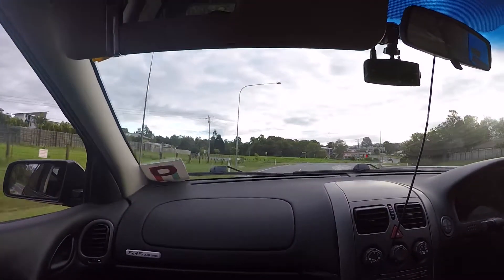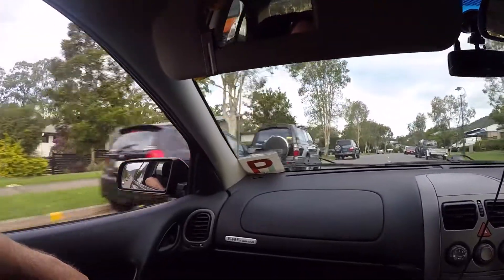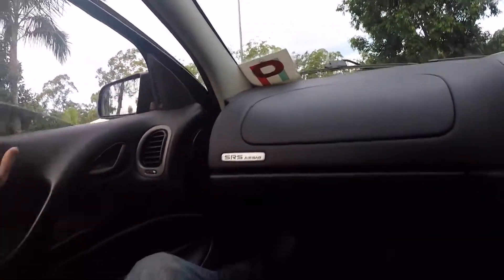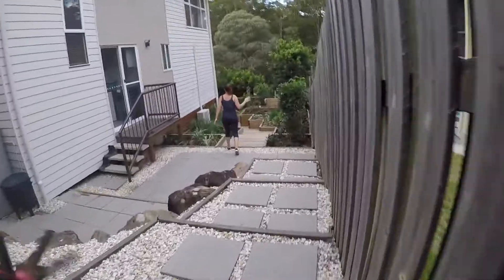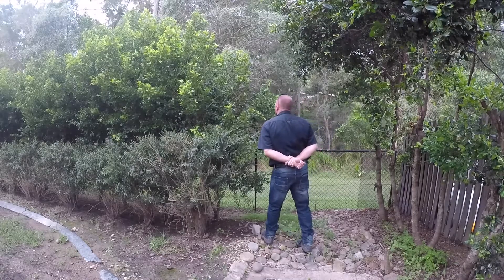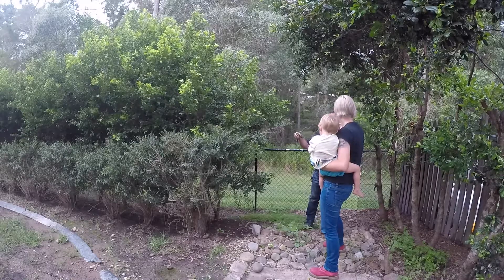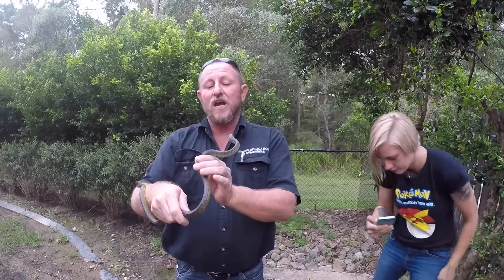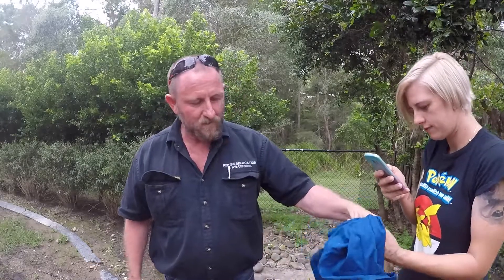GREEN TREE SNAKE IN OXENFORD